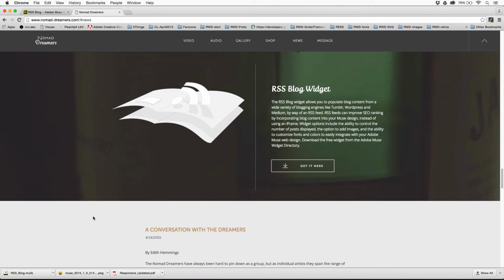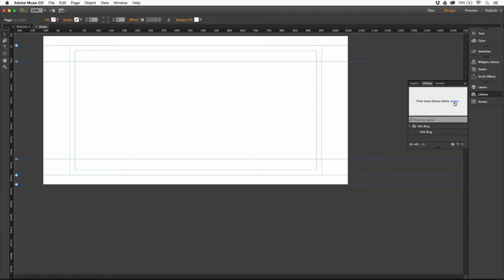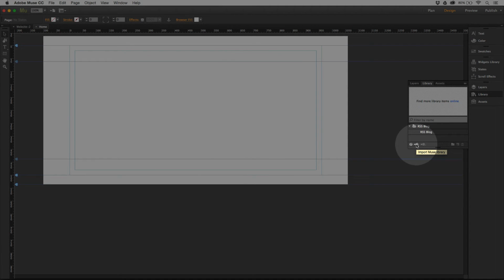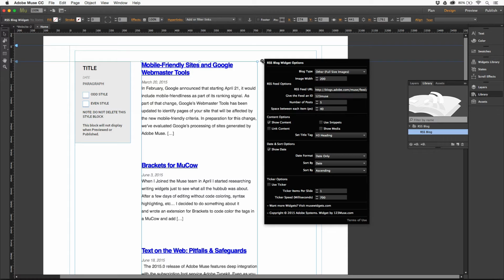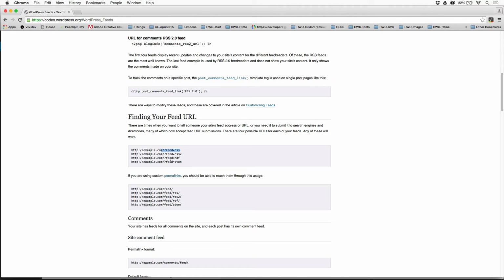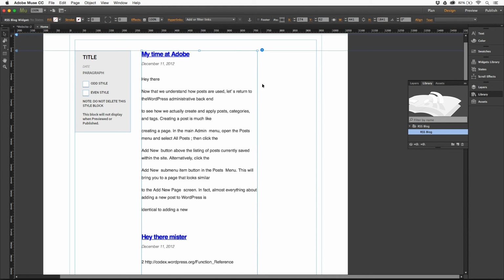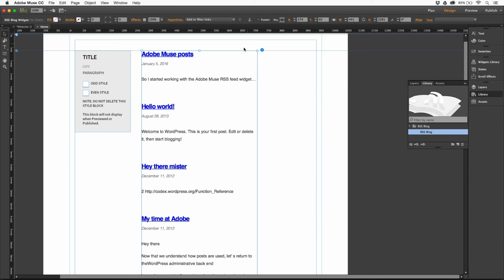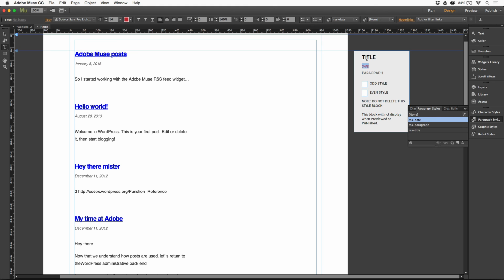Easily add WordPress blog posts to an Adobe Muse site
BrianWoodTraining.com—Using a FREE widget, you can bring blog content from WordPress, Tumblr, Medium, and other blogging platforms into your site easily with an RSS feed. In this video, I show you how to load the widget into Muse, then place it into your site and configure for your own WordPress blog.